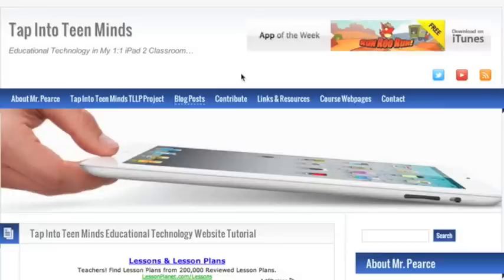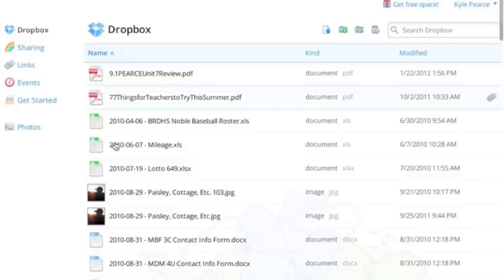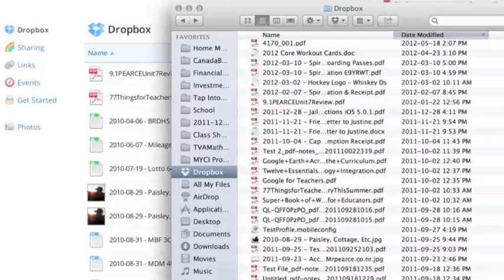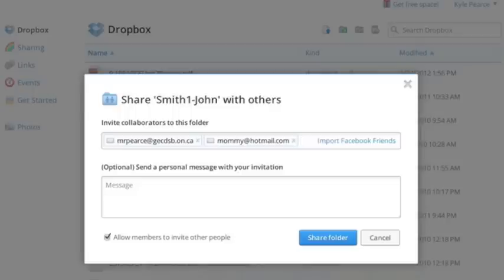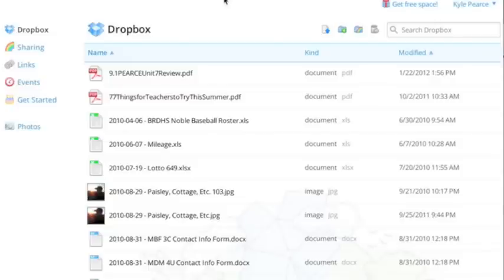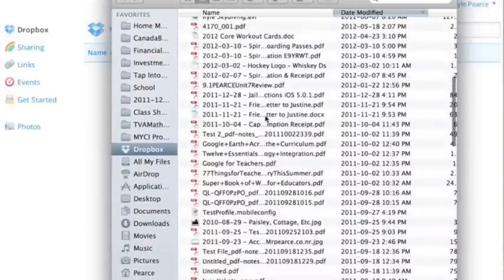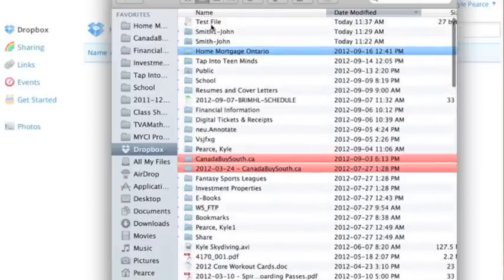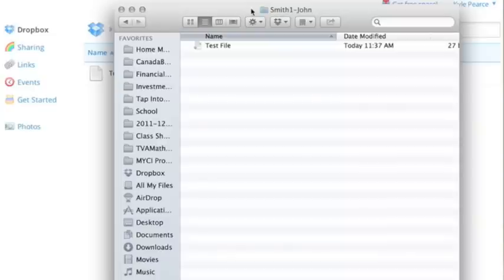How to Share a Dropbox Folder | iPad Educational Technology in the Classroom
How to Share a Dropbox Folder.  Student tutorial which allows teachers to use Dropbox in their classroom and have students create digital portfolios in the cloud which automatically sync with the teacher (and parents) computers.